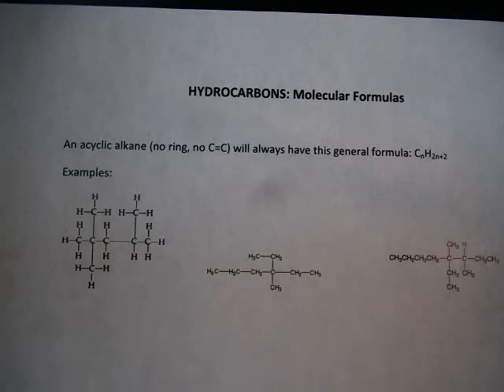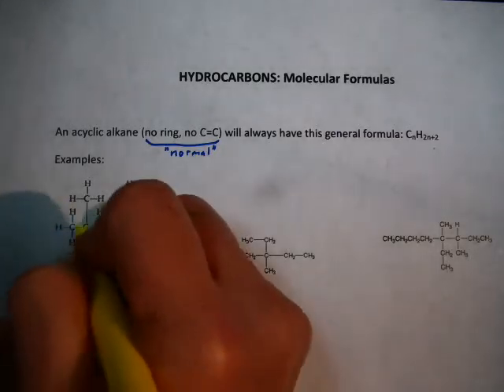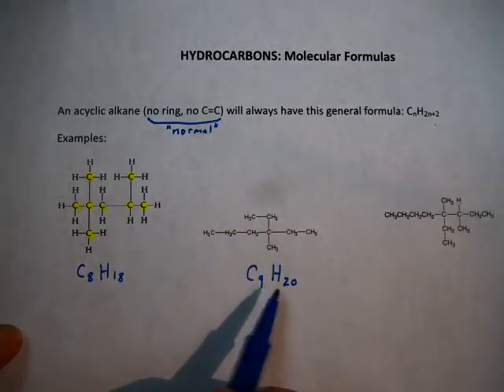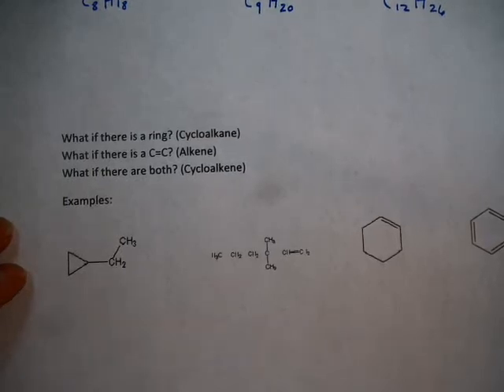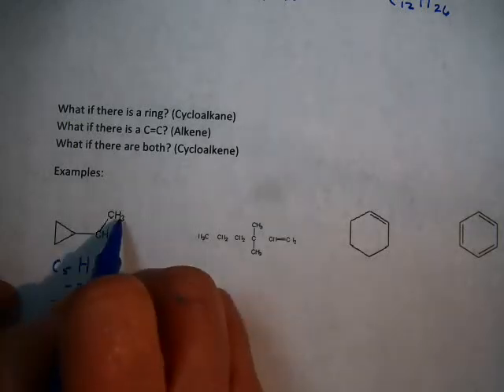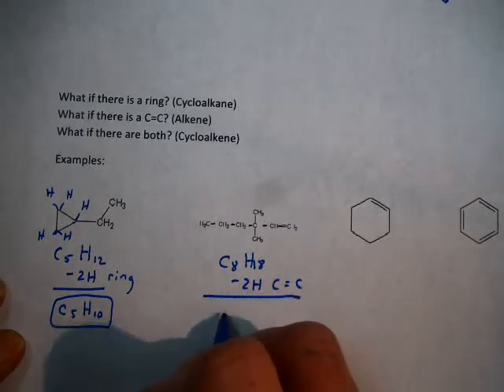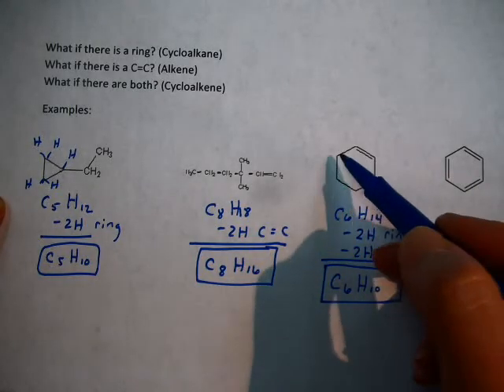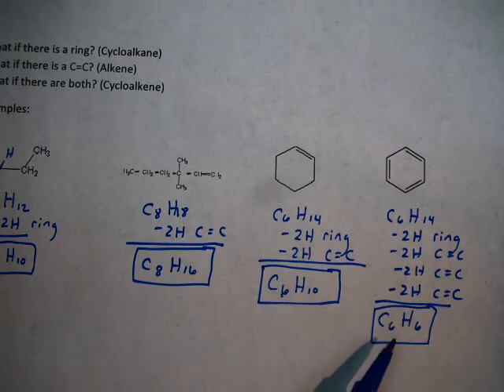Molecular Formulas of Hydrocarbons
This video explains the "CnH2n+2" pattern (and its variations) that we see in the molecular formulas of hydrocarbons.